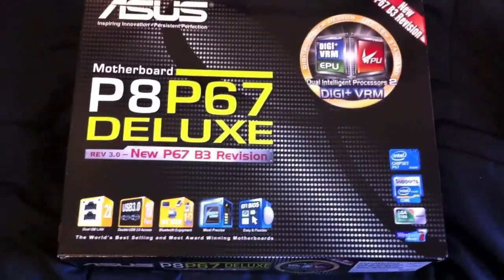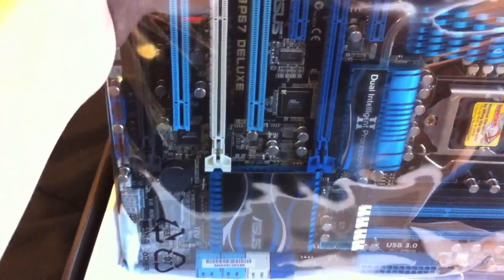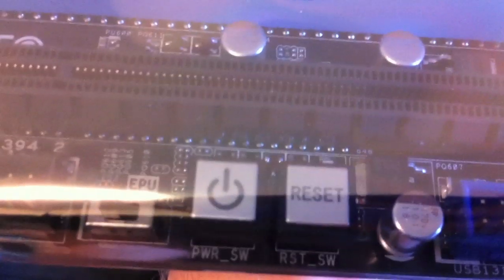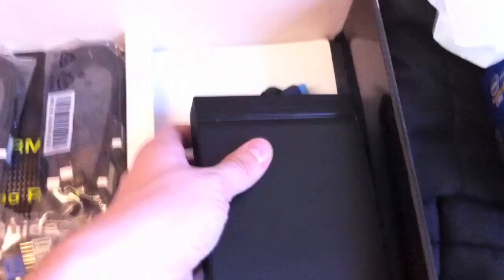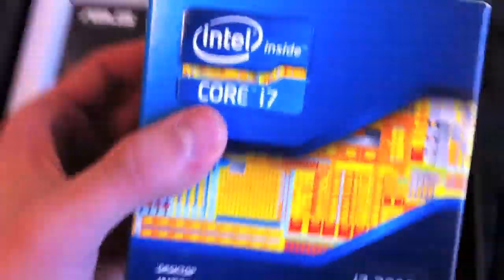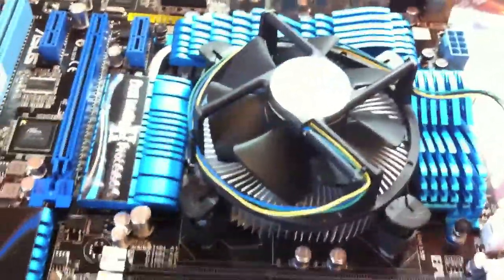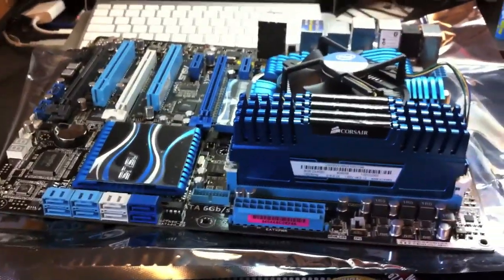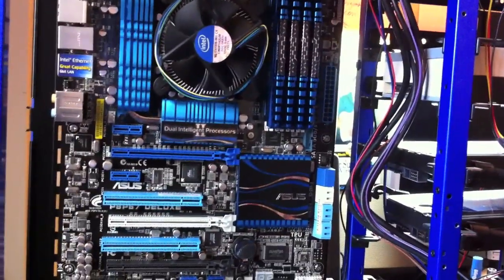ASUS P8P67 DELUXE (REV 3.0) ATX Intel Motherboard Unboxing, Review and Install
This is my review of my new of my new Asus P8P67 Deluxe motherboard.

Some quick specs:
CPU Socket: LGA-1155
CPU: i3/i5/i7 second gen
RAM Slots: 4x240pin (32gb max)
SATA Connections: 8 (4@3GB/s, 4@6GB/s [2Intel, 2Marvel]
Dual Lan Connections ( I recommend using the intel set)
Rear Panel:
1xPS/2
8xUSB 2.0
2xUSB3.0
1x1394a
2xExternal Sata (1 is Power eSata [Green One])
2xS/PDIF Out - 1 Optical, 1 Coxal
6x Audio Ports

ATX Motherboard
24 Pin Power Connection

Asus Features:
AI Suite II

MemOK!

DTS

Q-Design

16+2 Digital Power Delivery design

AMD CrossFireX and NVIDIA SLI support

DIGI+VRM
- New Era of Digital Power Design that fully enables Superior System Stability, High Power Efficiency and Improved Performance Scaling

EPU
- System Level Energy Saving & Real-time Power Management for Superb Platform Power Efficiency

TPU
- Increase Platform Performance Instantly with Self Optimized Settings while retaining Full System Stability

BT GO!
- Beyond your Imagination of what Bluetooth can do!

Intel Gb LAN
- High-Performance, High-Bandwidth Data Transfers with Legendary Intel Stability

EFI
- BIOS control via a Graphical Interface with mouse controlled support featuring unparalleled control options, 2.2TB or higher native HD support, and Quick Boot features